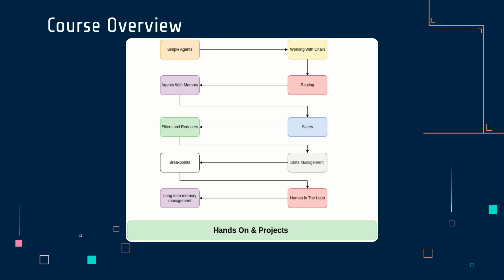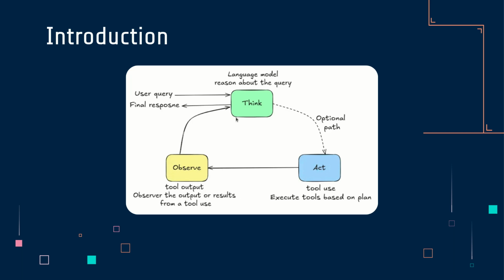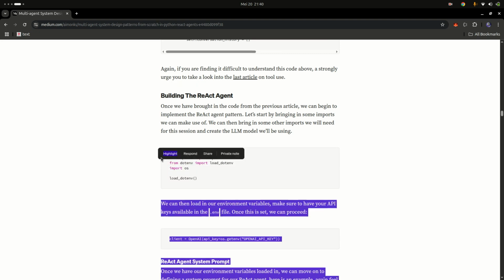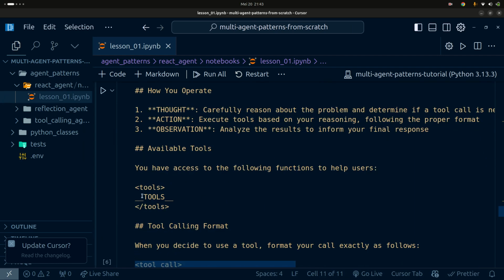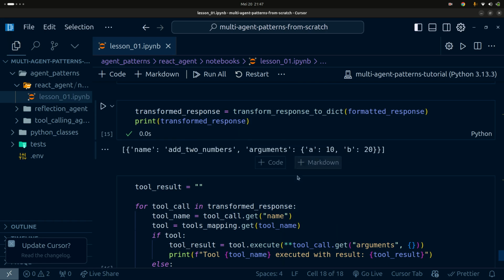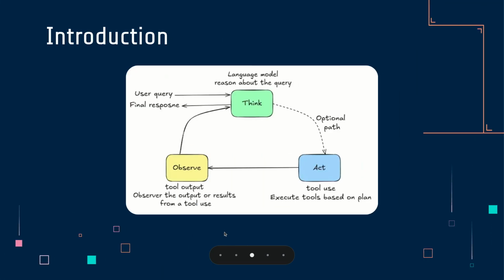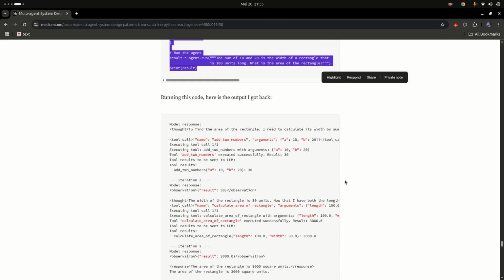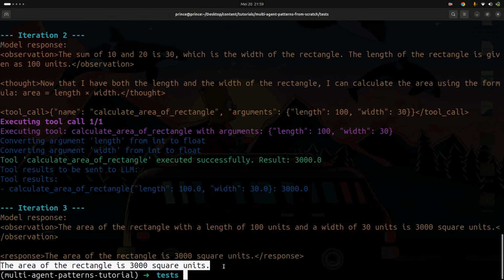How To Build a React Agent in Python Step by Step!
🔥 In this third installment of our AI agent series, I'll show you how to build a powerful ReAct (Reasoning + Acting) agent using nothing but plain Python!
ReAct agents combine intelligent reasoning with tool usage to solve complex problems step-by-step. Unlike simple chatbots, these agents can analyze problems, decide when to use tools, execute those tools, and observe results before providing solutions - making them perfect for complex workflows and multi-agent systems.

📚 What you'll learn:

1. The theory behind the ReAct pattern
2. How to implement tool calling with decorators
3. Building a flexible action-observation loop
4. Debugging and optimizing agent performance

👉 This tutorial builds on our previous video about tool-calling agents, so be sure to check that out first if you haven't already!